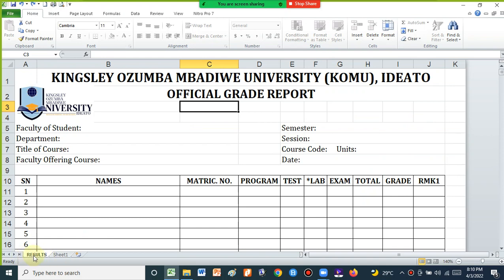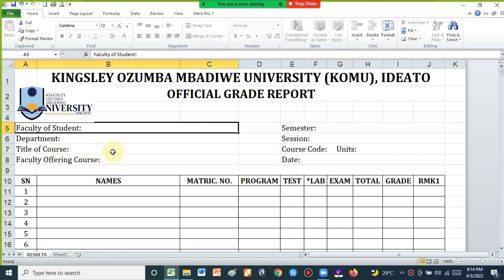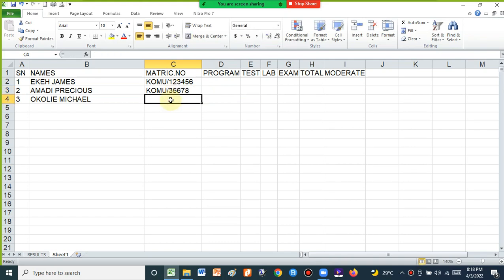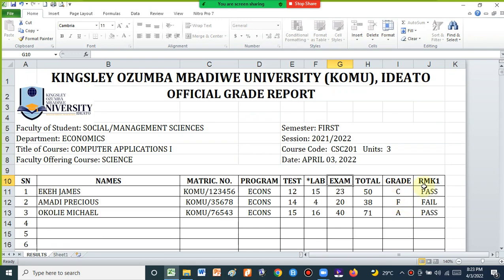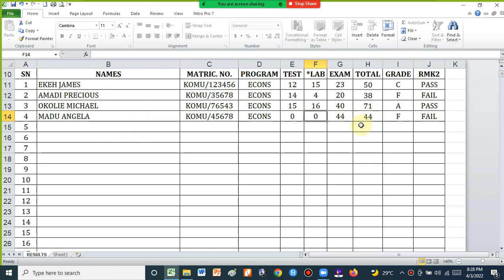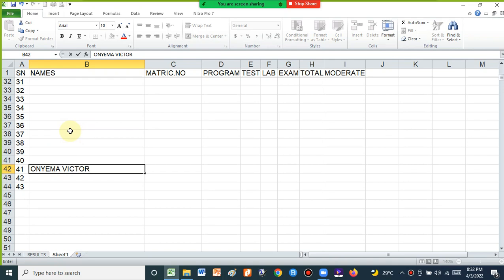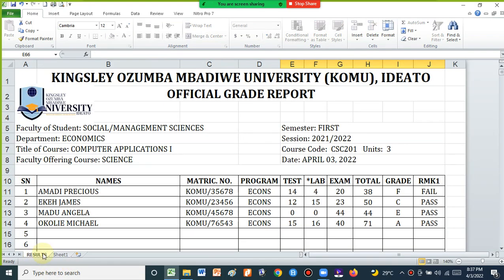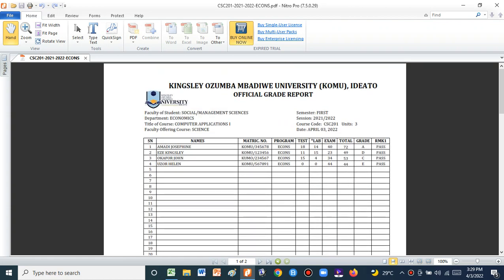KOMU-OGR-TEMPLATE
This video contains GUIDELINES ON THE USE OF THE NEW MULTI-VERSION OGR TEMPLATE by Professor Aloy Onyeka, DVC, KOMU. The new MULTI-VERSION OGR TEMPLATE has two worksheets entitled RESULTS and Sheet1 respectively. The RESULTS worksheet allows you to enter only the course description, which includes Faculty of Student, Department, Title of Course, Faculty Offering Course, Semester, Session, Course Code, Units and Date. These details are only entered once on page 1 of the RESULTS worksheet. All other entries are made on Sheet1, and the results are automatically displayed on the RESULTS worksheet.